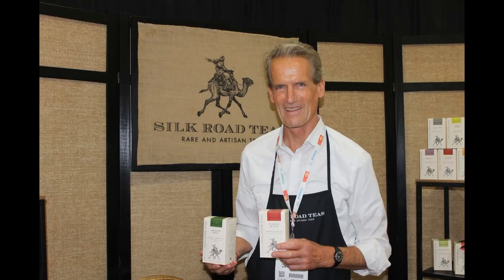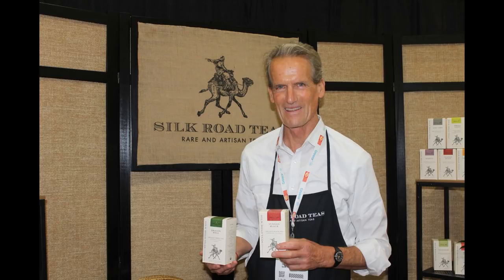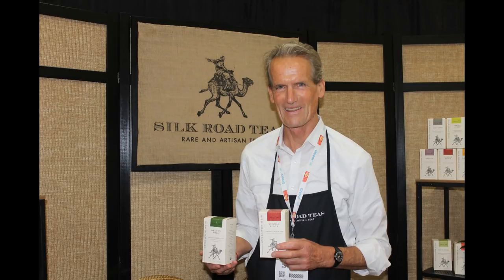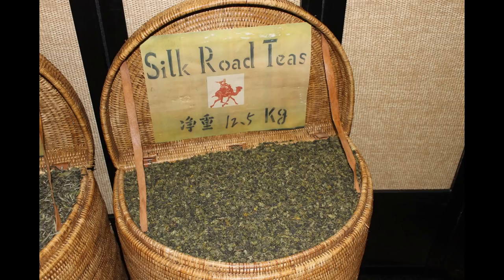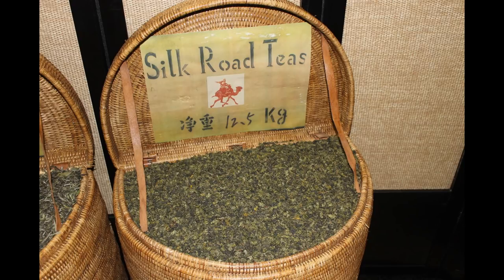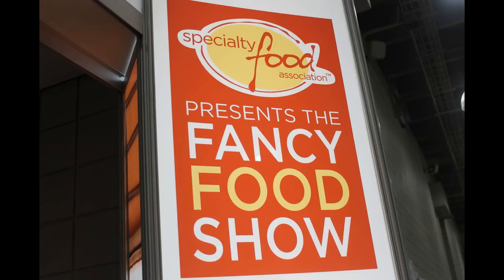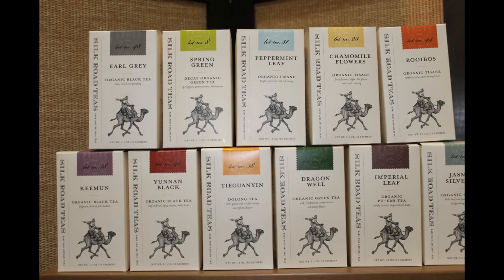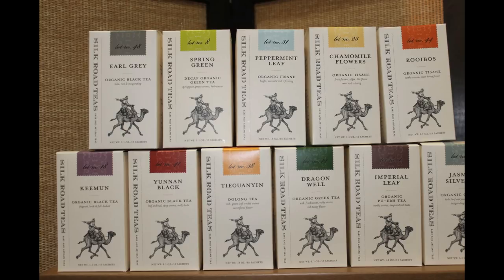Ned Heagerty is Passionate about tea! (from the Summer Fancy Food Show)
Ned Heagerty is the President of Silk Road Teas and in this comprehensive interview, Ned and our host Richard Solomon from "Taking Care of Business" learn all about tea and which teas to drink during different times of the day and during the seasons.